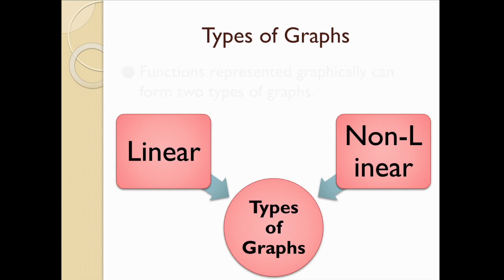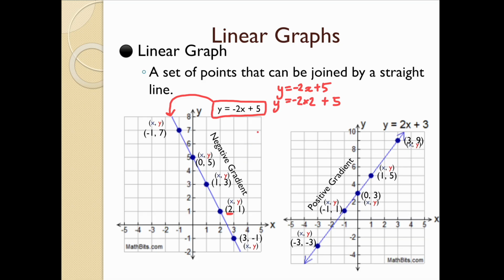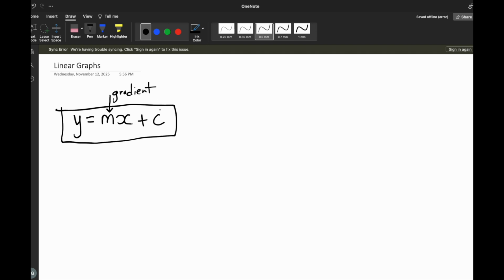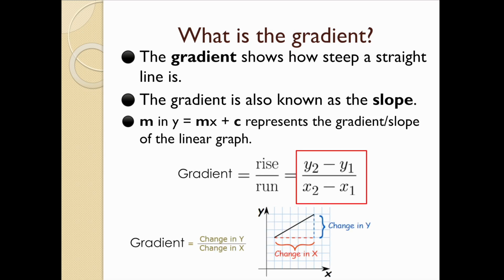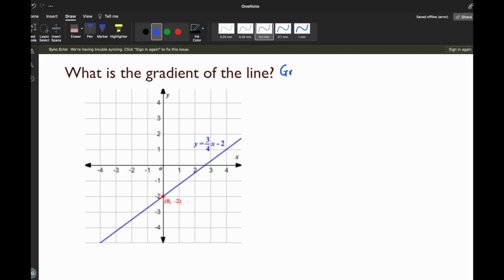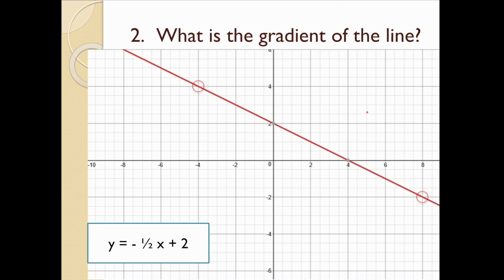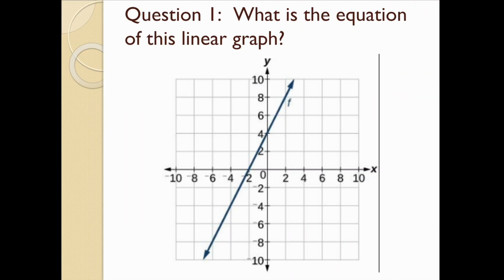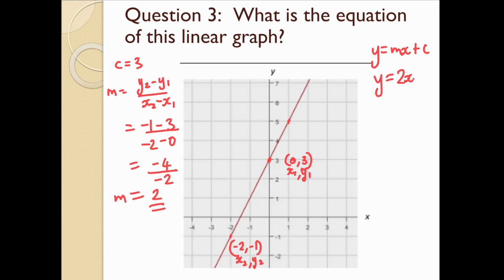FINDING THE EQUATION OF A LINEAR GRAPH IN THE FORM Y=MX + C | LINEAR GRAPHS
In this video we try to understand in great detail the gradient of a linear graph and especially the y-intercept. We do this specifically from the graph, where we pick two points and use those two points to calculate the gradient, but we extract the y-intercept from the actual graph.